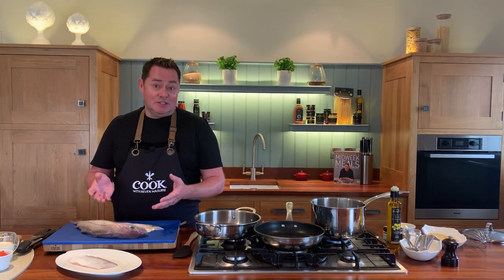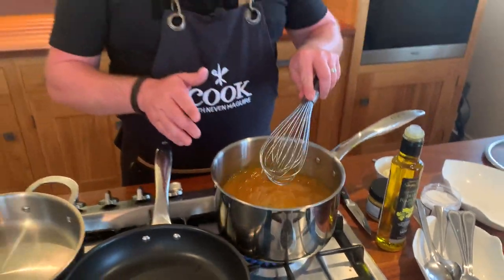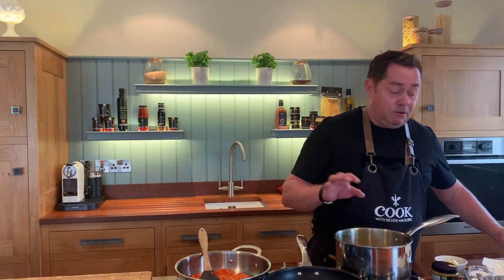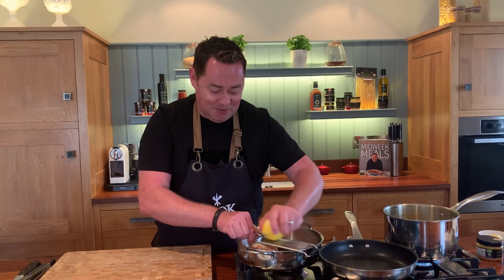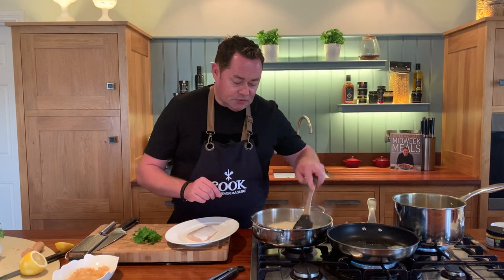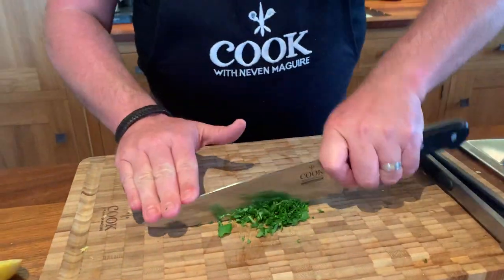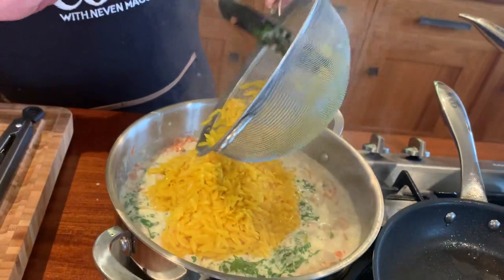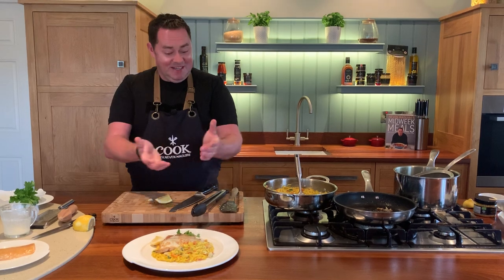Haddock with red pepper orzo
Haddock is a delicious fish and is plentiful and this recipe is quick and tasty 😋 enjoy